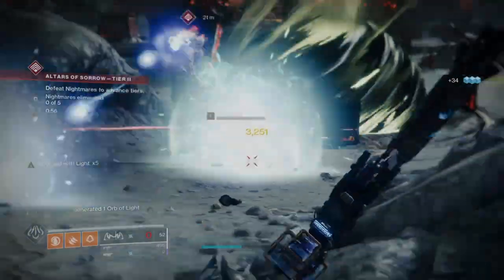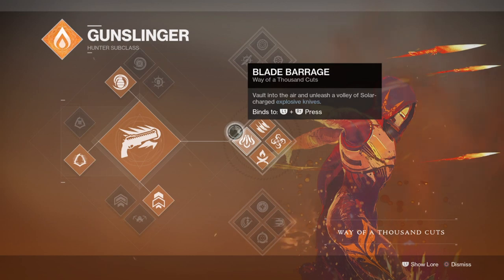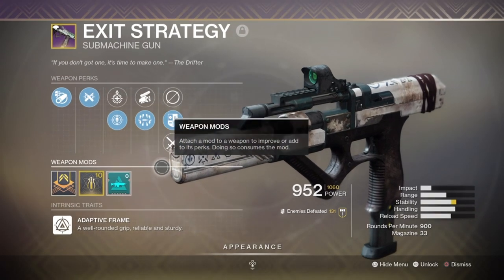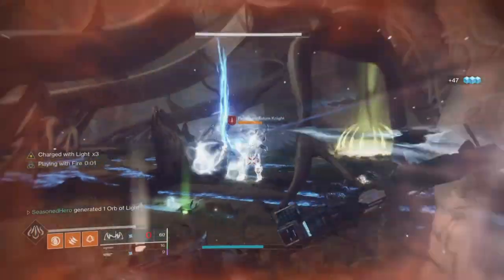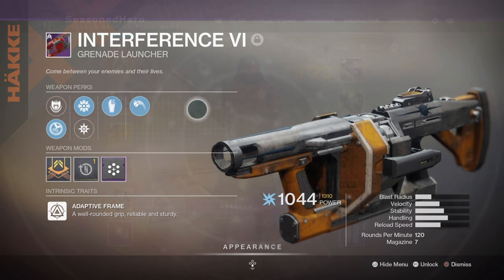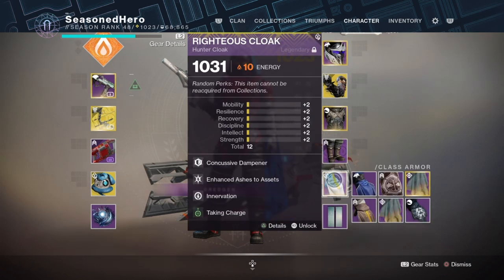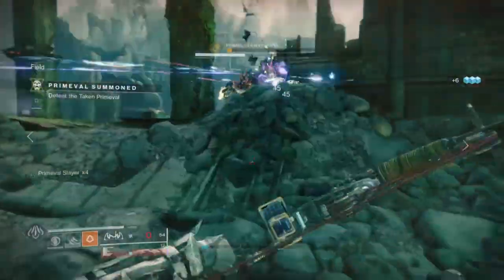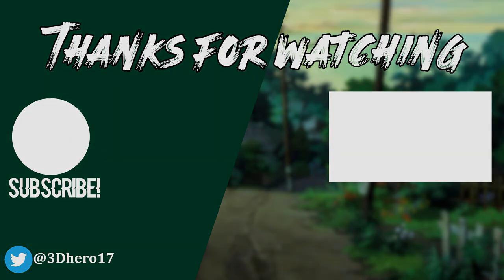Shards of Galanor 2.0 (CHARGED WITH LIGHT INSTA SUPER REGEN BUILD!) Hunter PvE Build - Destiny 2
The shards of Galanor exotic gauntlets in Destiny 2 were a staple for many players when using way of the thousand subclass, as the amount of super energy you received pre-nerfed was near 100%. Now, the exotic can barley hit that range unless you dedicate a lot of your stats in to intelligence and super regen mods.

But this has all changed now thanks to a new mod called "energy converter" which allows you to stack charged with light energy for your grenade, and through throwing it can provide you back with 50% super energy free of cost. This mod combined with shards of galanor, charged with light stacking mods and trinity ghoul with its catalysis for quick orbs of light generation will allow you to create a pre-nerf Shards that you can bring where ever you go.

This hunter build for pve will come in handy for the many months to come.

Enjoy :D